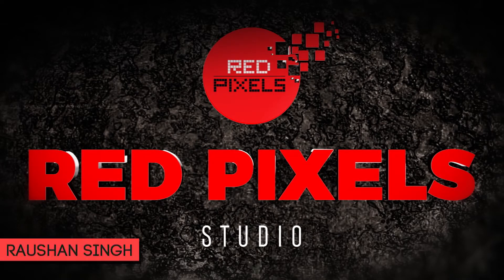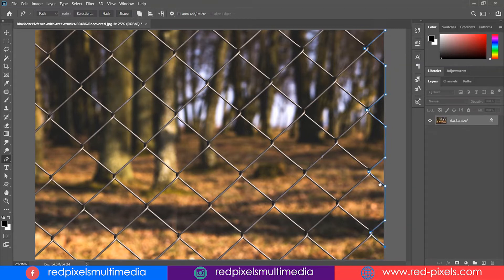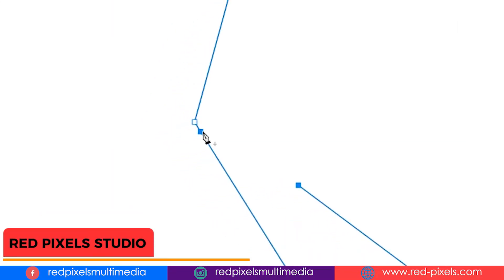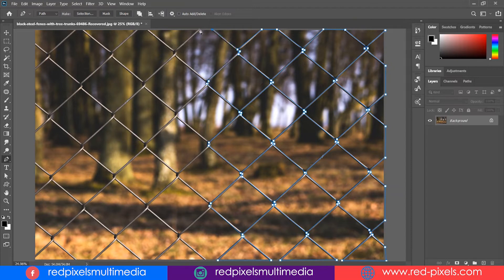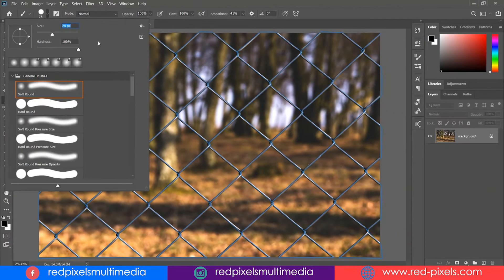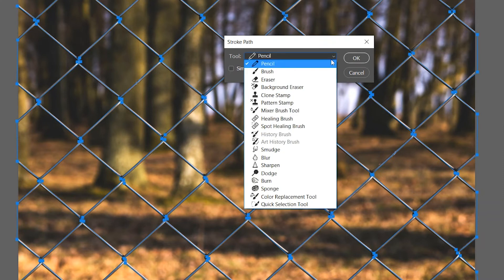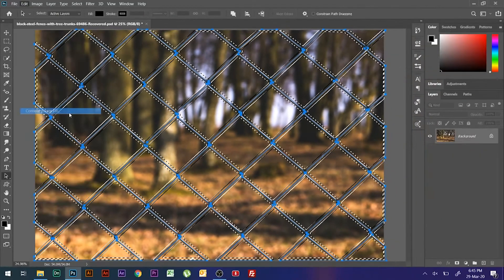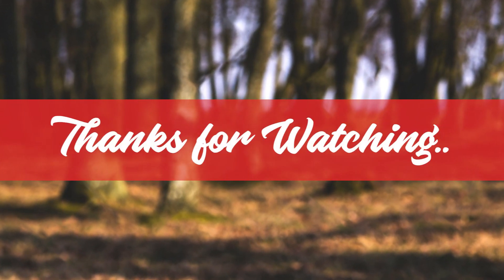Easy Way to Remove Fence in Photoshop || Just few Steps || Pen Tool Photoshop CC 2020 Technique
Hello this is Red Pixels Studio, my name is Raushan Singh. Today in this video tutorial I’ll show you how to remove Fence in Photoshop, Moreover I am also going to discuss about very powerful PEN TOOL special techniques in Photoshop CC 2020.